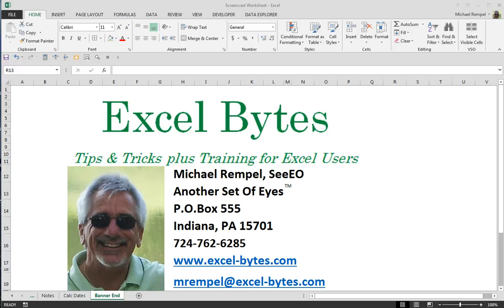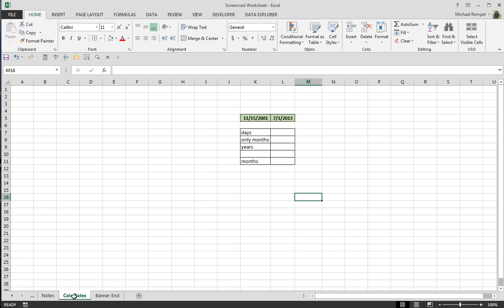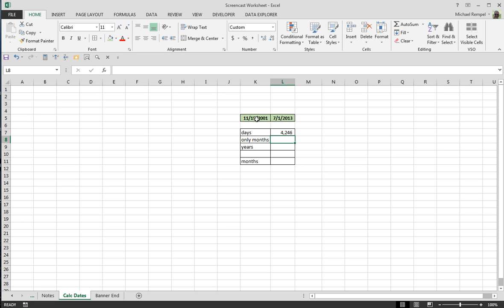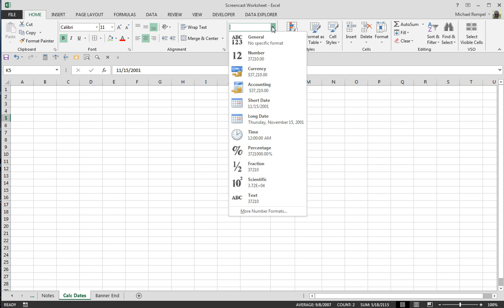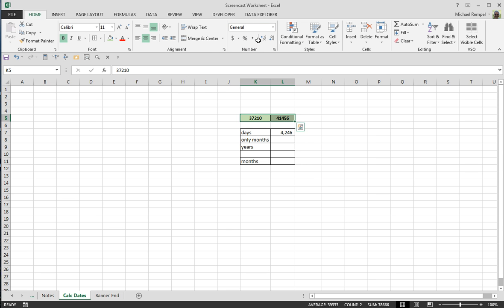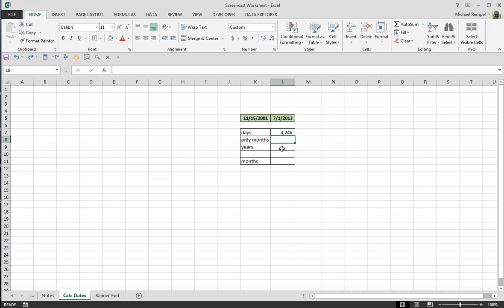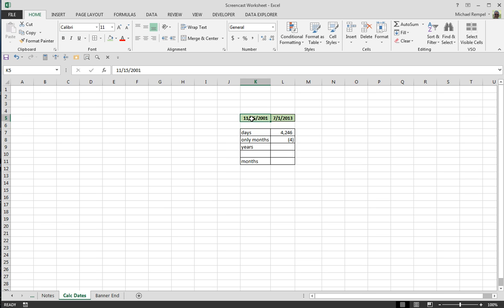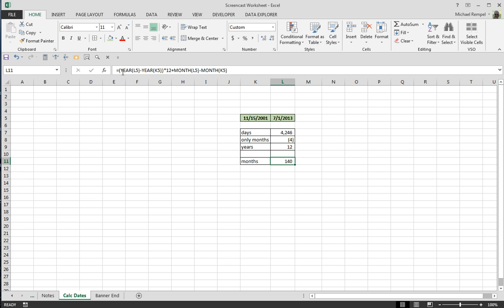Various Calculations Between Dates in Excel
How to calculate the period between dates using various methods in Excel